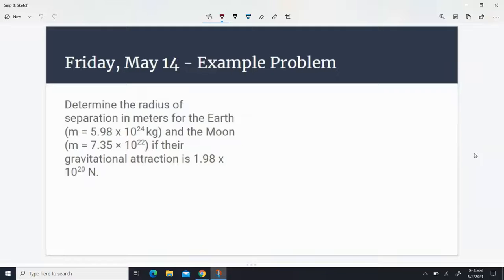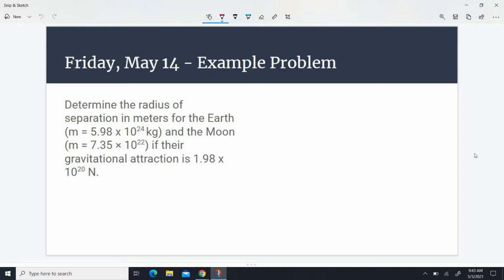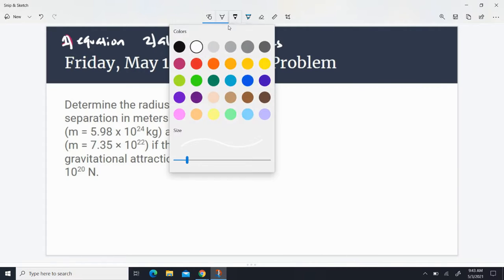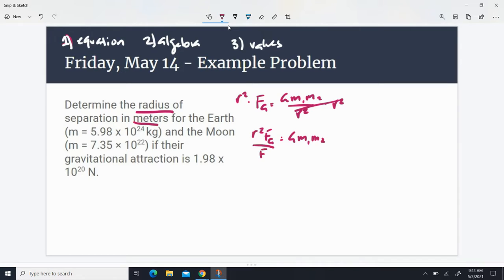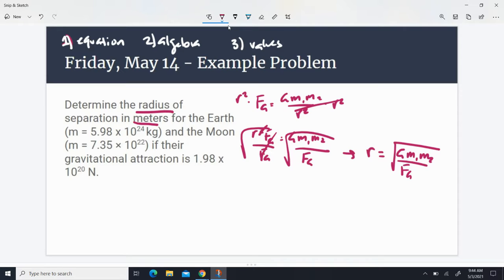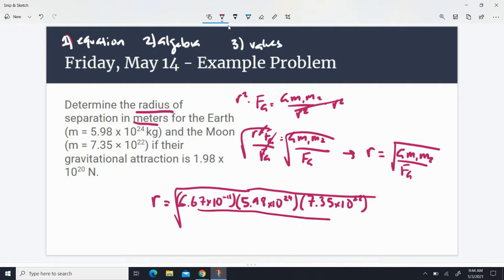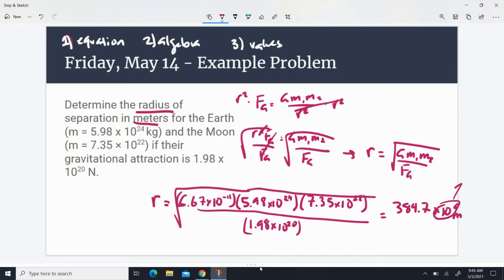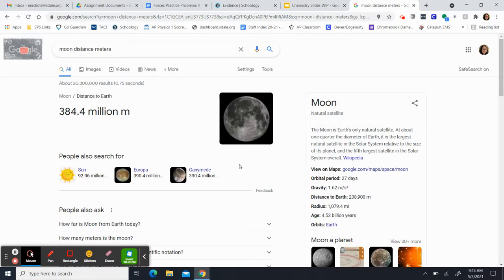Gravitation Example Problem